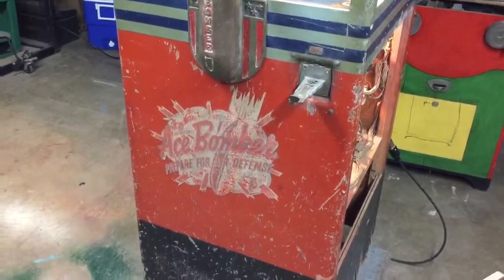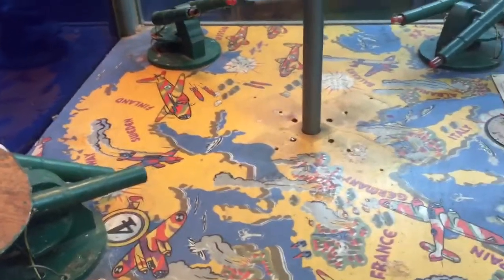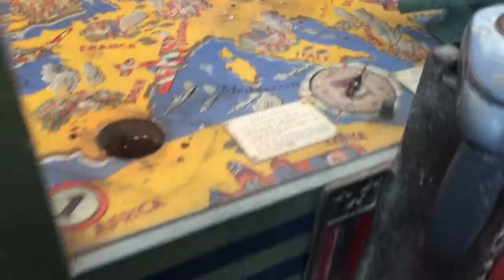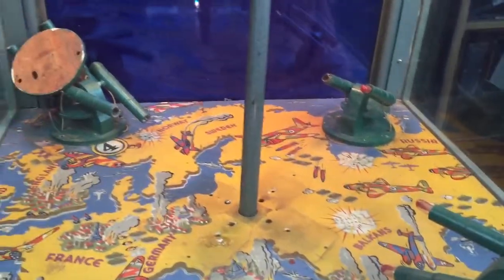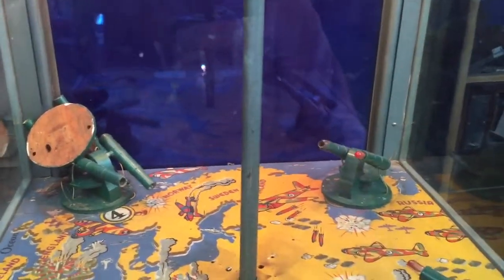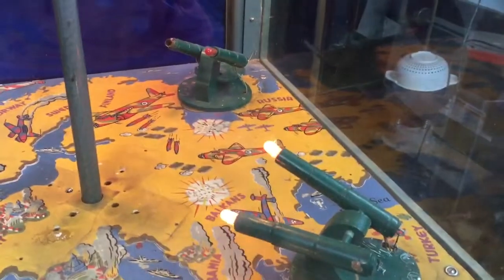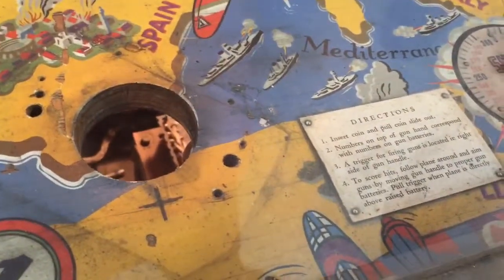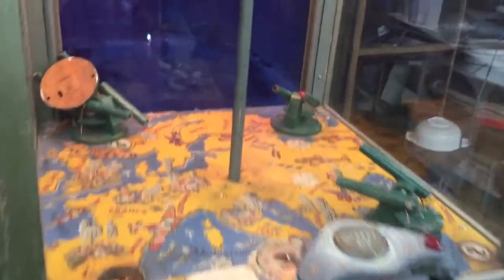1941 international Mutoscope Ace Bomber #2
This machine is currently being restored by Vintage Coin Op Restorations .We are located in the Chicagoland area .We buy and sell all kinds of coin operated machines and vintage collectable items.We typically only sell fully restored machines but from time to time we will offer some items as is.The best way to follow what we have in stock is to subscribe to our videos here on you tube .You can also follow us on face book at  Vintage Coin -Op Restorations were we also have a dailey sometimes weekly chapters of " Notes from the workshop "Were I post pictures of our hunts for machines and what were working on in the shop.  Thanks for your time , Mike                                                                                                                  Description: Ace Bomber, International Mutoscope, 1941, four anti-aircraft batteries shoot at a moving airplane. Hits scored by proper coordination between guns and plane, 300 shots, 24" x 24" x 6 fee